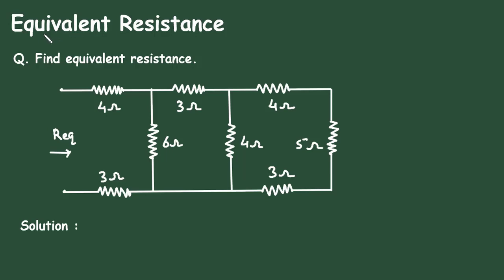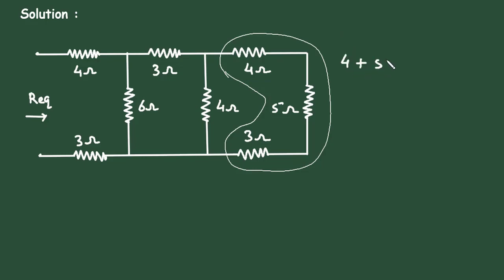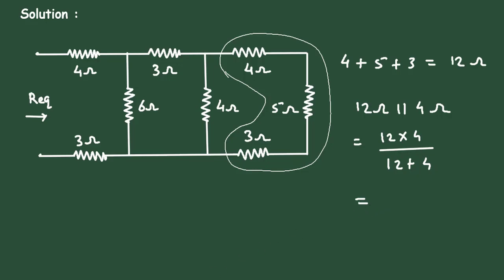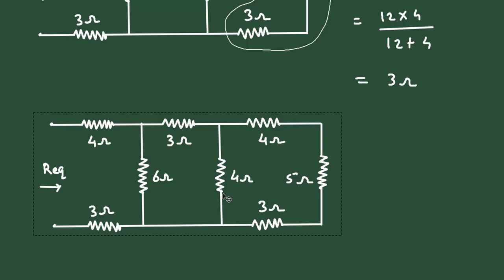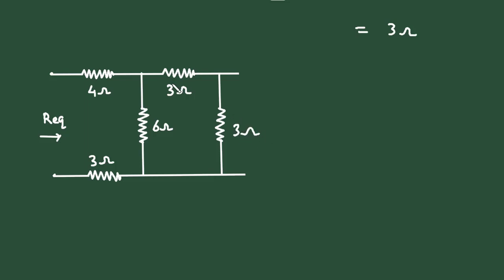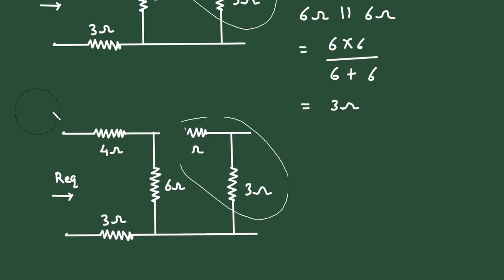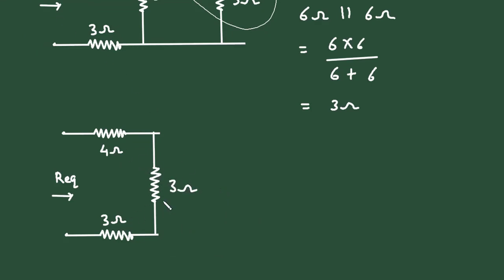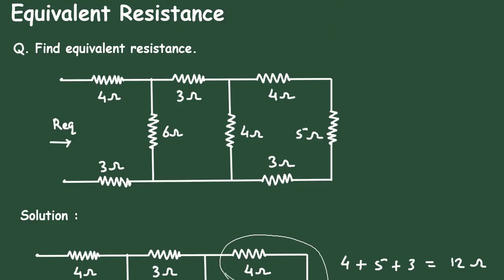Calculate the Equivalent Resistance | Electrical Engineering